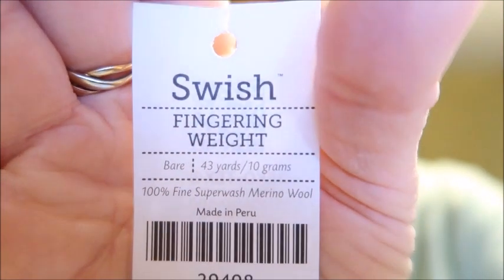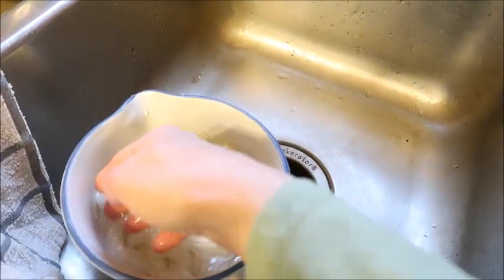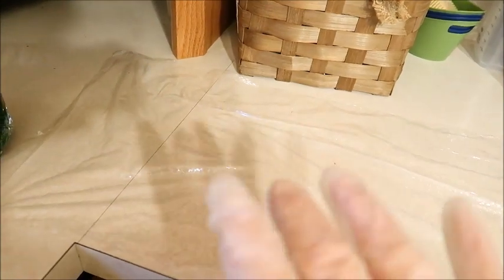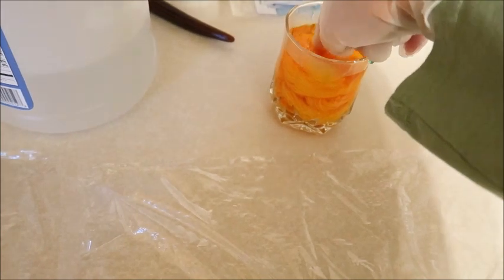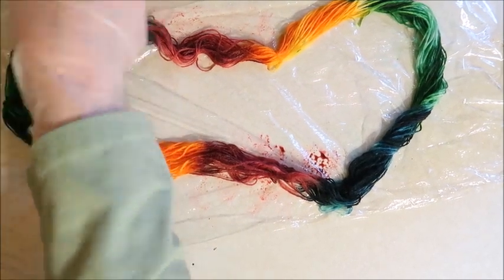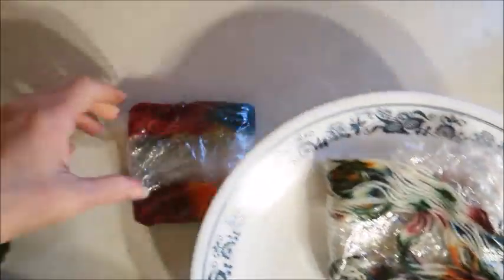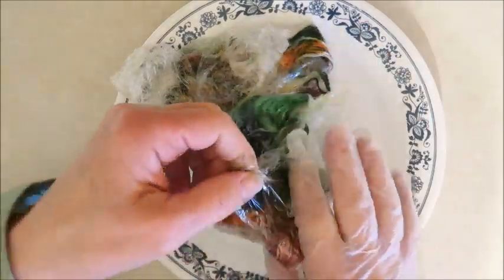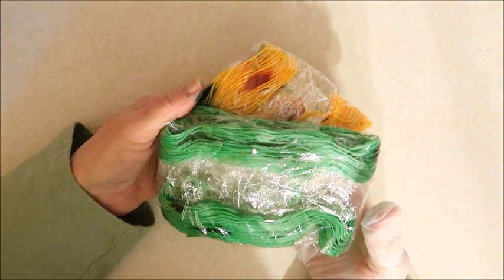How To Dye Yarn With Food Coloring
Learn how to dye your own unique yarn in this tutorial.
My Patterns
Yarn & Project Bags